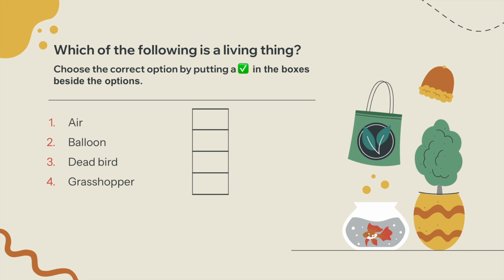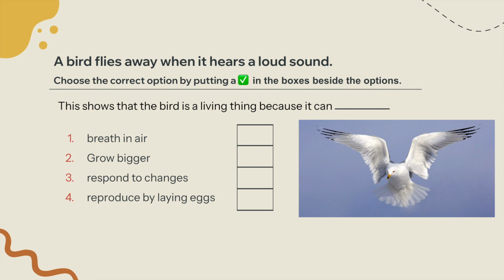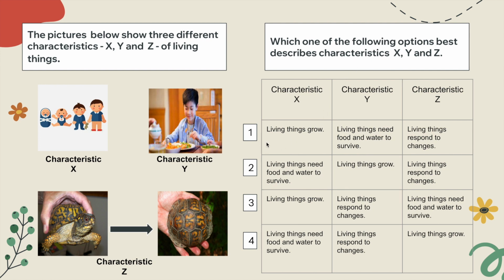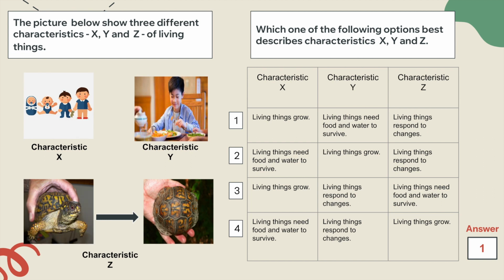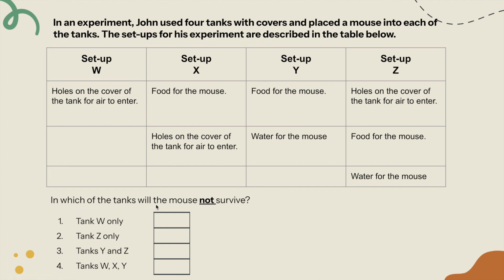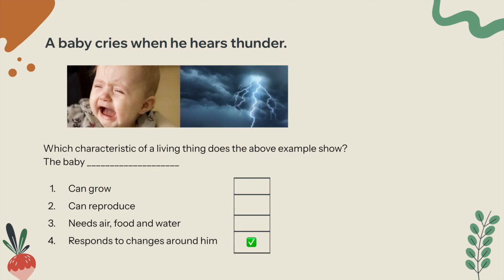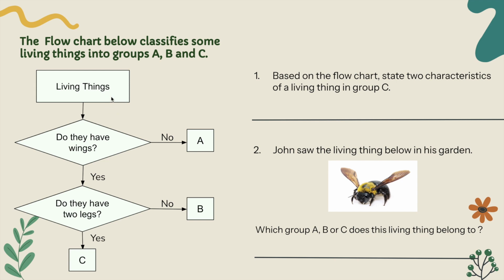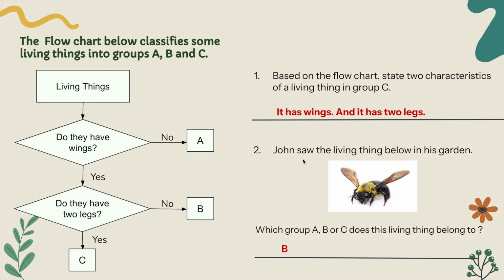Exam Preparation - Living & Non-living things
Diversity of Living & Non-living things : Answering questions for exam preparation.
Questions & Comprehensive explanations for answers.
Step-by-step explanations to strengthen understanding.